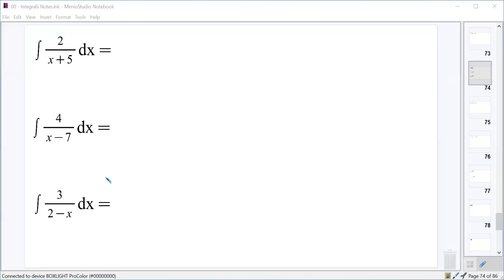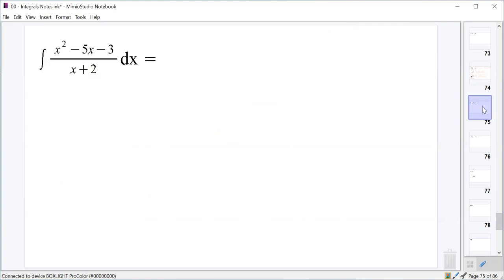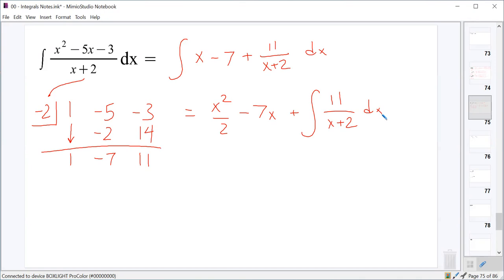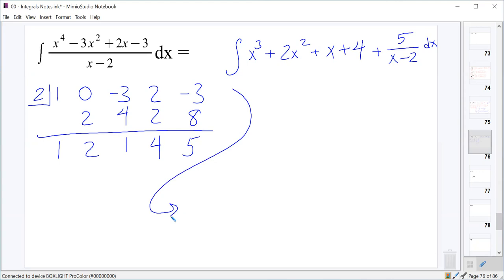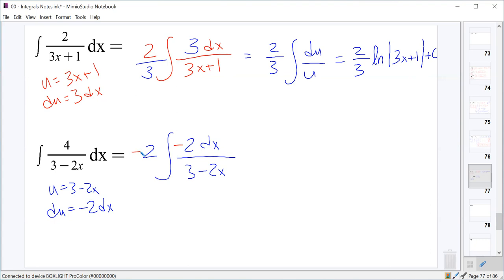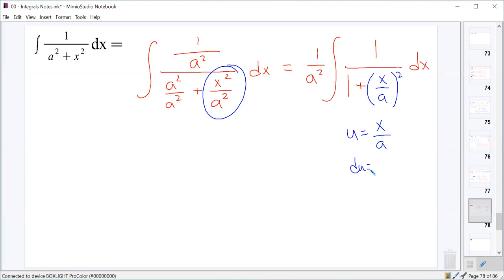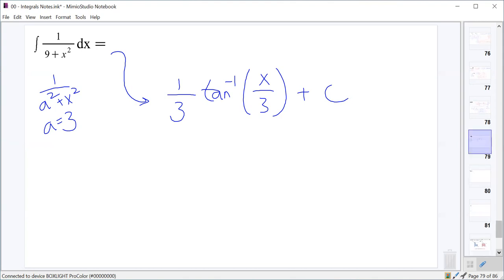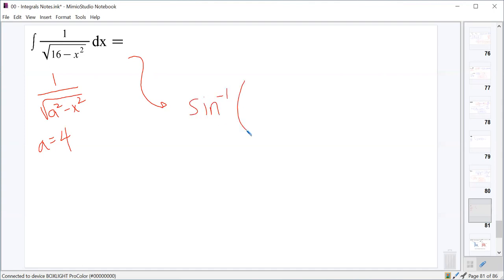Integrals Lecture 10 - Integrals Resulting in Natural Log and Inverse Trigonometric Functions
Common integration techniques resulting in natural log functions as well as integration that results in inverse trigonometric functions (arcsine and arctangent).